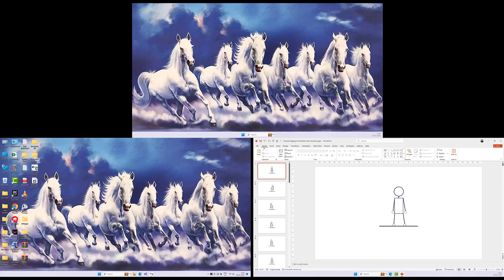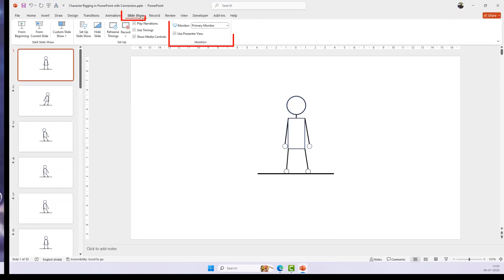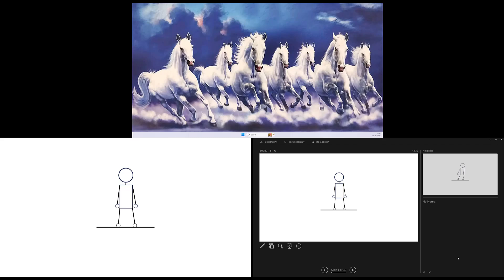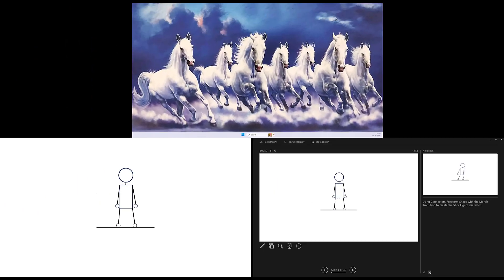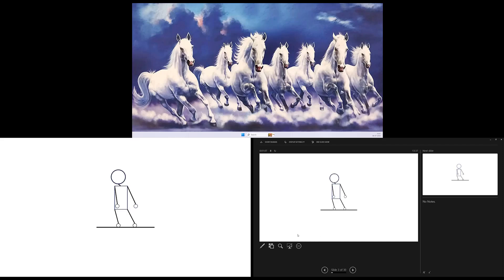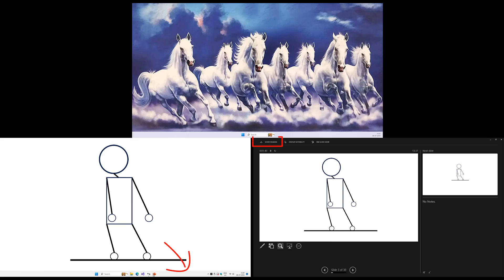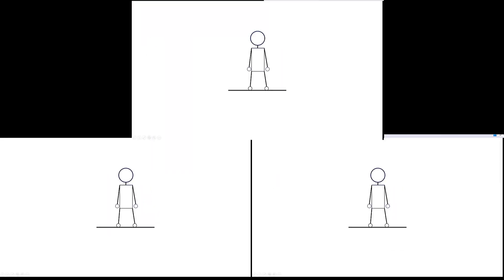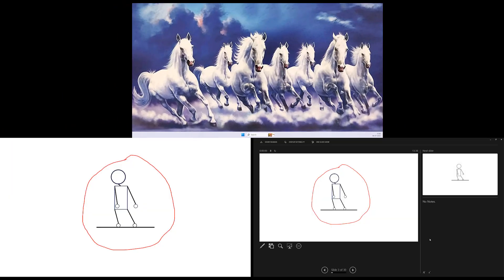How to Use Presenter View in PowerPoint (Step-by-Step Tutorial) - Lesson 45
Learn how to use Presenter View in PowerPoint like a pro! In this detailed tutorial, we’ll walk you through everything you need to know about setting up and using Presenter View — including how to see speaker notes, preview upcoming slides, use the built-in tools like the pen, timer, zoom, and more.

Whether you're using PowerPoint for business presentations, Zoom meetings, or projector-based classrooms, this video will show you how to configure dual monitors, manage your slideshow like a pro, and troubleshoot common issues when Presenter View is not working.

- What is Presenter View in PowerPoint
- How to see speaker notes while presenting
- Set up Presenter View with two or more monitors
- Control your slideshow without showing notes to the audience
- Use pen, zoom, and black/white screen features
- Display slideshow on one screen, Presenter View on another
- Rehearse presentations using Alt + F5 shortcut
- Fix Presenter View issues in PowerPoint
- Enable advanced slideshow options for full control

This video is perfect for:

Teachers & Educators
Business Professionals
Online Trainers & Coaches
Students
Anyone presenting using PowerPoint with dual screens

🛠️ Tools Used
PowerPoint 365 / 2021 / 2019
Dual or Multi-Monitor Setup (Laptop + Projector or External Display)